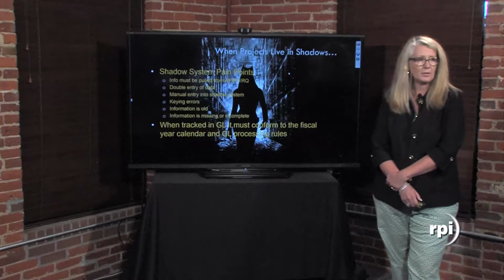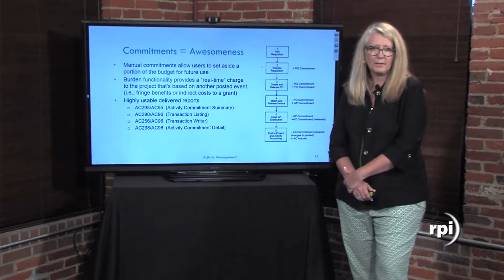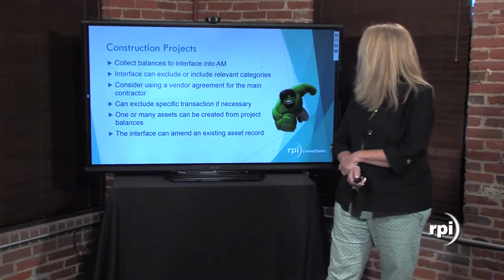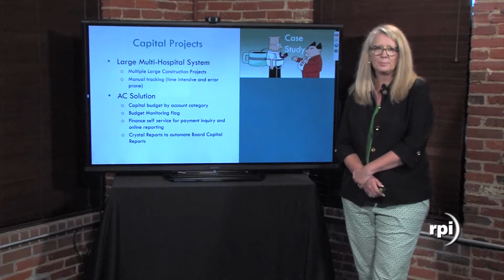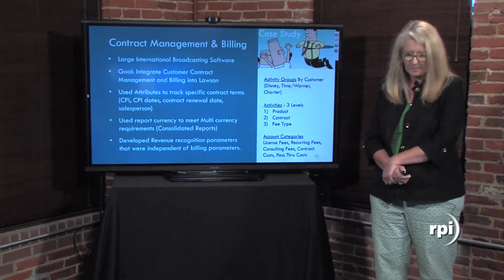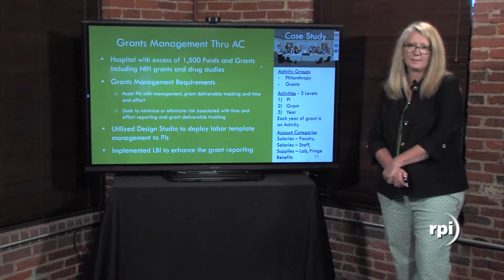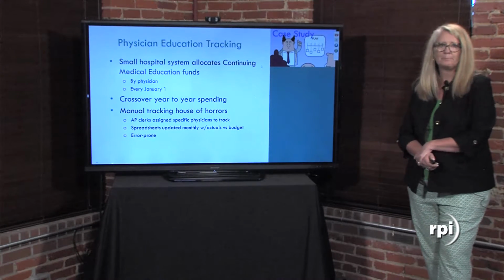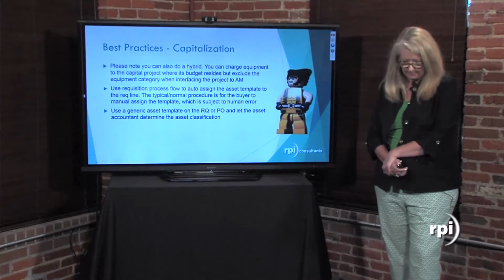Lawson AC: Bring your Projects out of the Shadows with RPI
Learn how Lawson's Project Accounting (AC) can help your organization keep track of project expenditures and project budgets including PO and RQ commitments. Review all the cool things organizations have done with Activities.